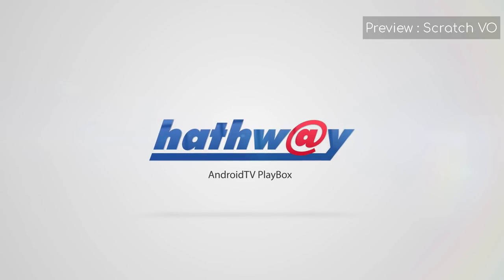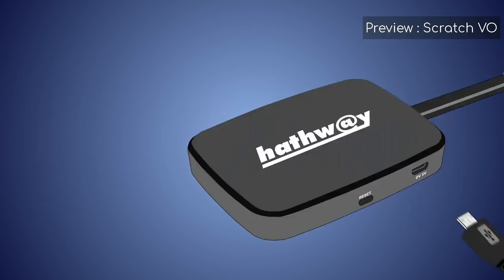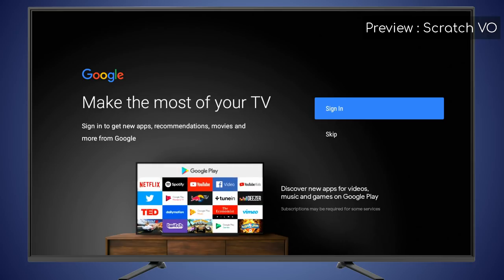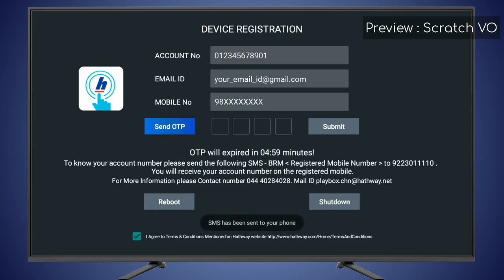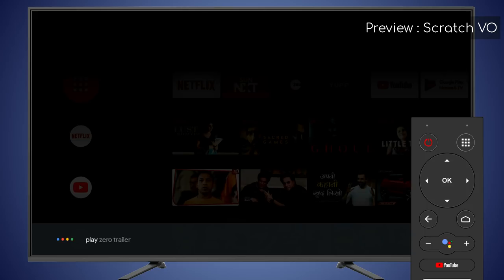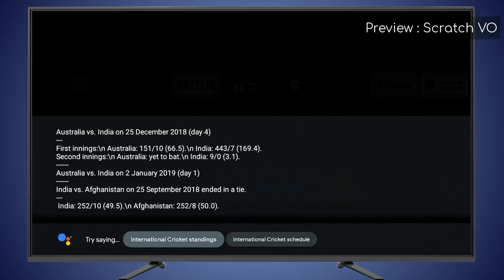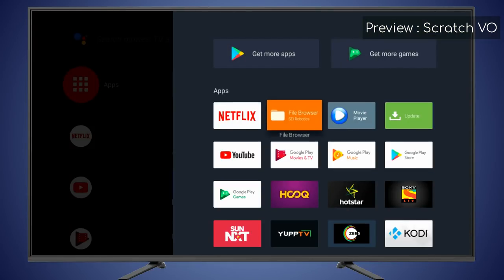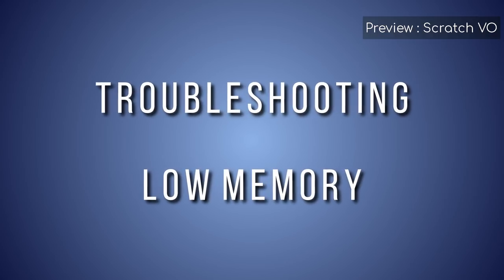Hathway Play Box Setup In English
Hathway Play Box Now Use internet on Normal Tv
Now Playbox Support Normal Portable Tv Also use With HDMI to RCA Converter Box Cable